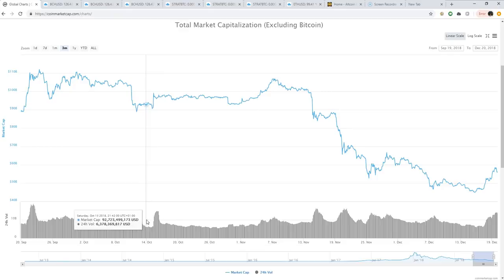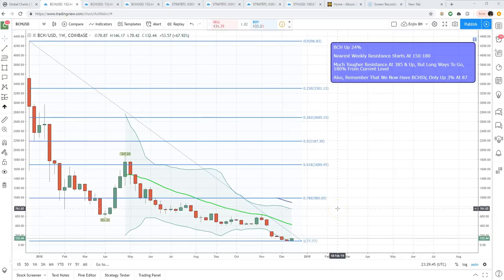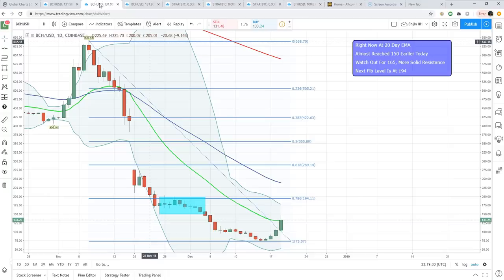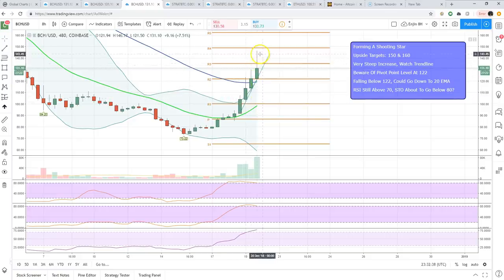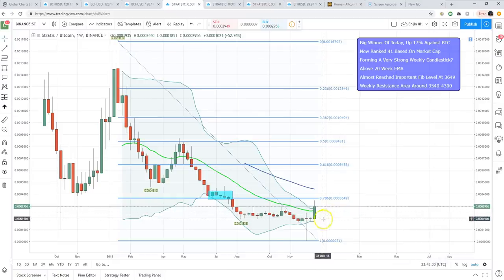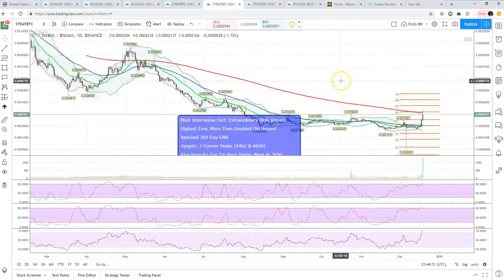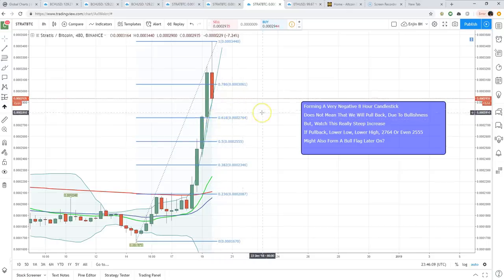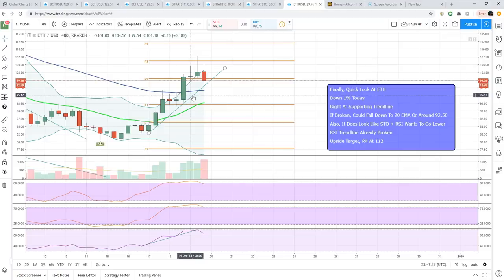Bitcoin Cash up 32%, Stratis 60% - BCH, STRAT & ETH Technical Analysis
We are seeing a nice continuation for almost all altcoins since Monday. In today's video, Marten selected 2 cryptos that have really outperformed the others; Bitcoin Cash and Stratis. He will also take a quick look at ETH.